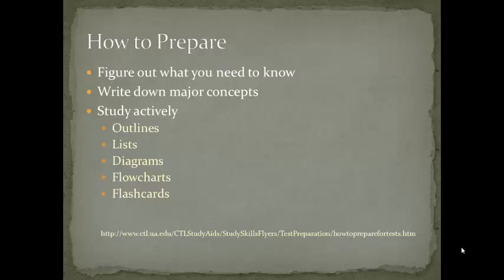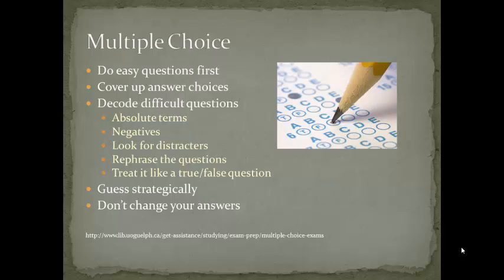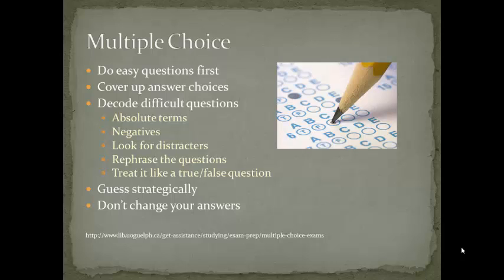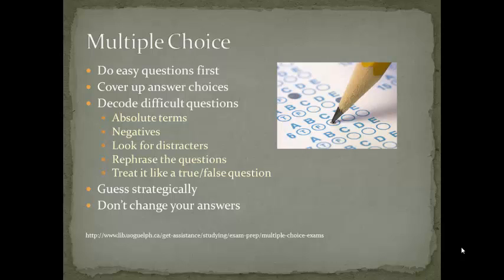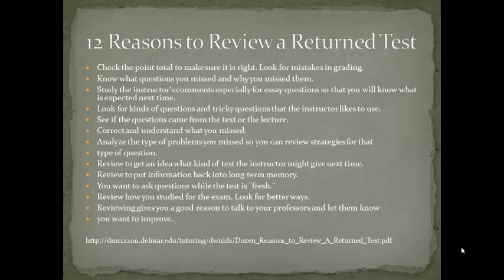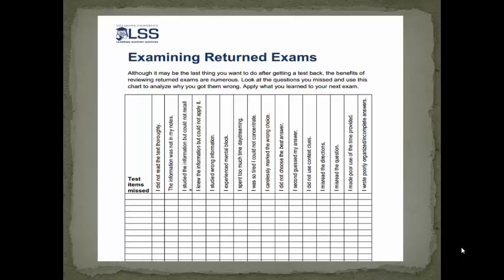Test-Taking and Test Anxiety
Learn helpful test-taking strategies and manage test anxiety.